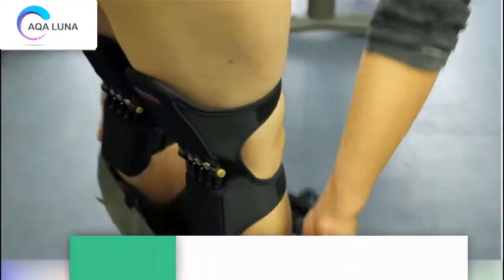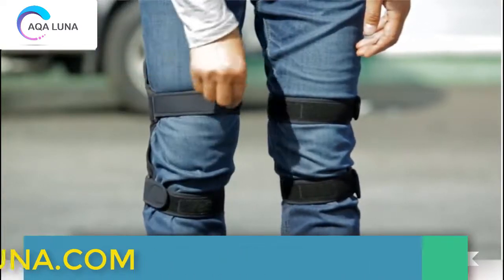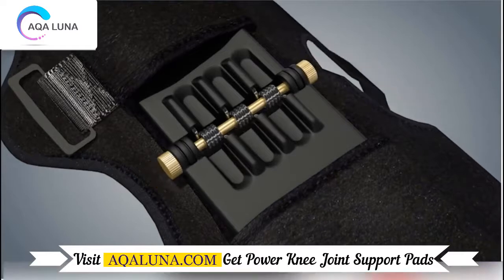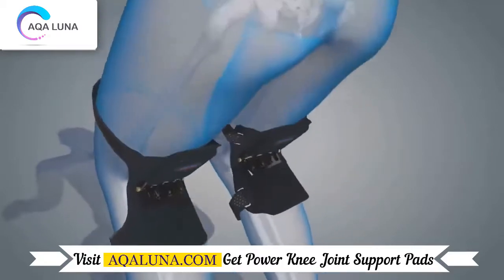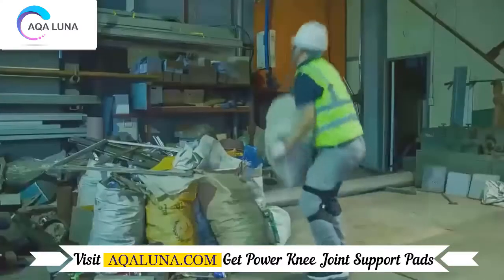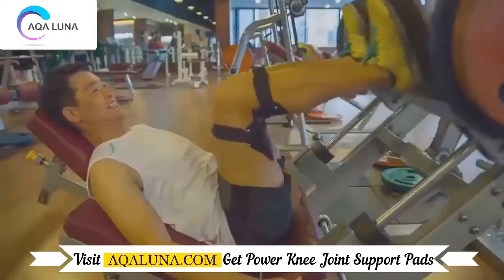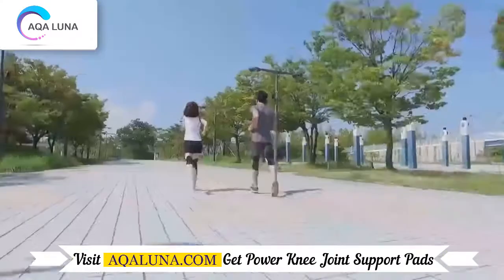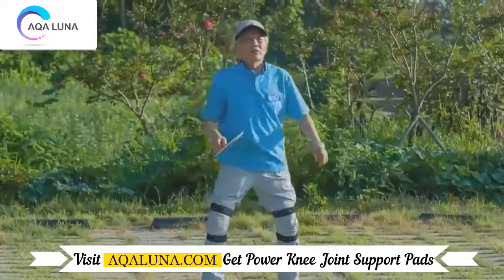POWER LEG Knee Joint Support Pads 2019 - Does it Work?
The new POWER LEG® Knee Pad supports your thighs and calves reducing the pressure on your knees. It supports your two legs firmly offering you the ability to carry any heavy objects easier than before. Great for people who work out, workers who are crouching all day, delivery guys who are carrying packages daily, or even hikers who walk up and down mountains.
START HEALING AND SPEED UP RECOVERY- Makes you feel light, allowing you to lift each knee easily as you go along with your activities. Compression knee sleeve all dimensional protection to give you maximum support for any areas that need more attention relieves pain from arthritis, torn meniscus tear, tendonitis osteoarthritis, chondromalacia, prevent hyperextension, etc; Knee wraps provide support for the Knee Cap with Compression for Pain Relief Help and Injury Recovery.
STRONG LIFTING POWER- The Power Knee Stabilizer Pads can withstand a weight of about 20 kg each. It is effective to lighten about 40kg from a person's own weight. It is a breakthrough product that allows you to lift your knee easily when you bend or squat both legs.
VERSATILE- Great for various sports such as mountain climbing, bicycle, golf, badminton, work out, and more.
WORKING BUDDY- These powerful knee pads support thighs and calves, so they can be used in any workplace.
HIGH-QUALITY- Durable, lightweight aluminum alloy body with strong elasticity of specially manufactured spring. Up to 36kg stronger knee stretch, easy Velcro-type length control and can be worn on the inside or outside your clothes.
BREATHABLE MESH- It’s comfortable, whether worn directly wrapped around your bare knees or over your pants.